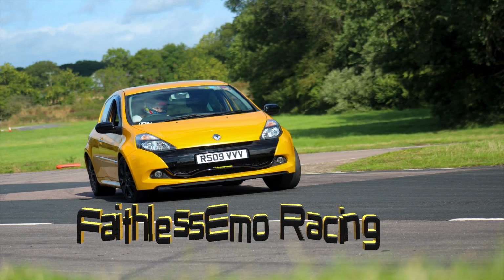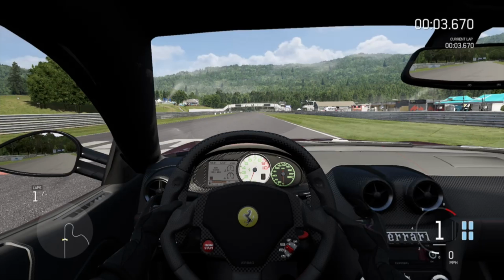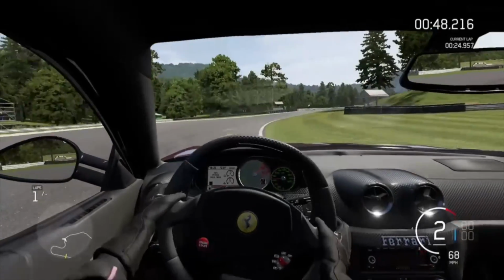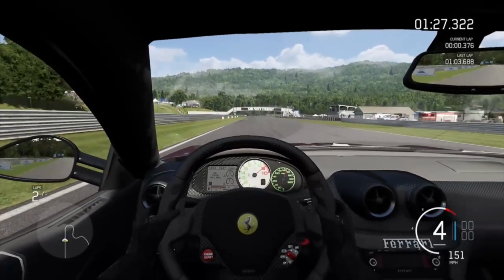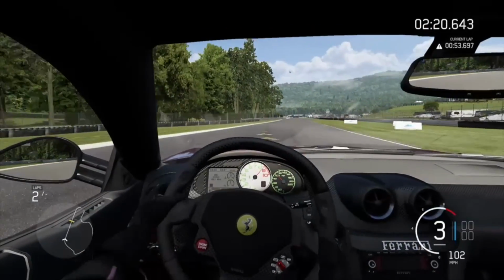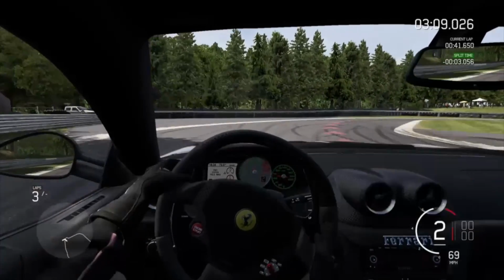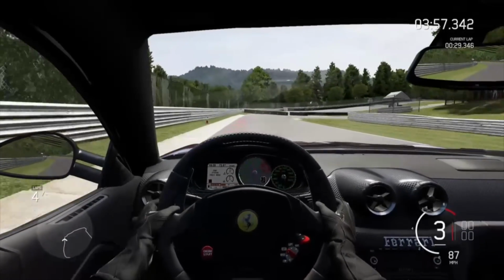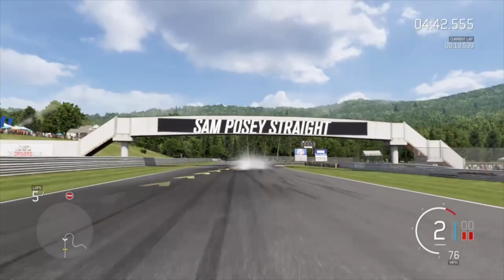Forza 6 Ferrari 599 GTO Test Drive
Here we have the first of hopefully a continuous series of Forza 6 videos. I am hoping to be posting a video test driving different cars along the same track to build a picture of the pros and cons of the cars. Please comment with a track you think should be used as a test track. Also comment with what cars you want to see and any tunes you would like to see.

Previous test tracks i have used were Catalunya National Circuit in Forza 3 then Sonoma Raceway in Forza 4.